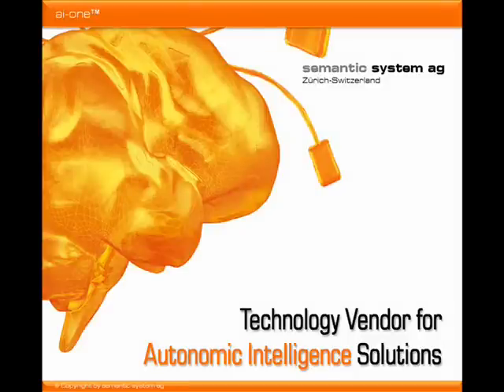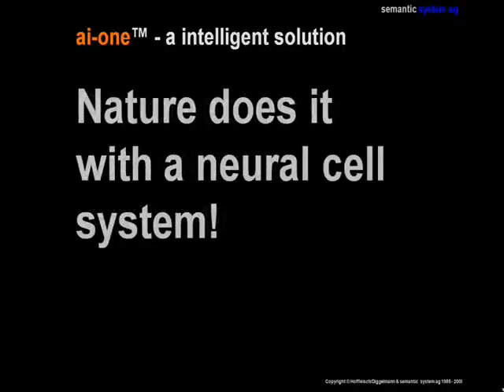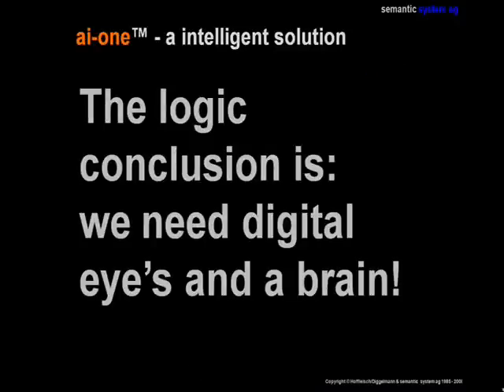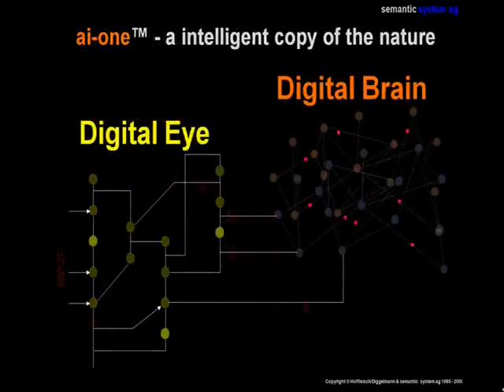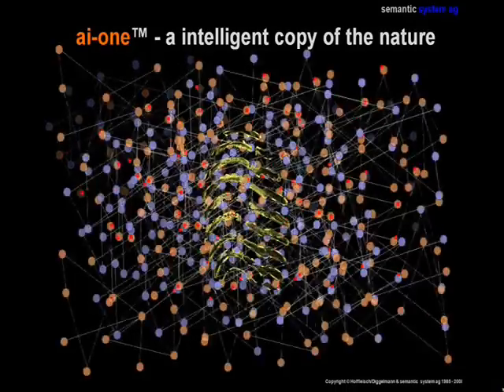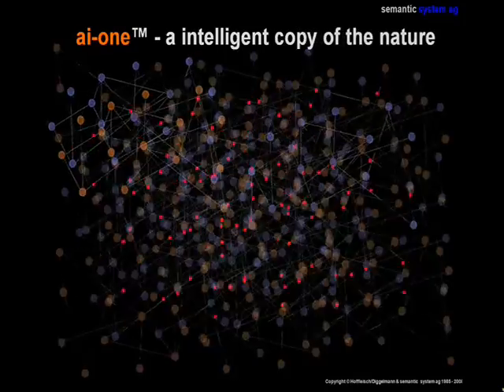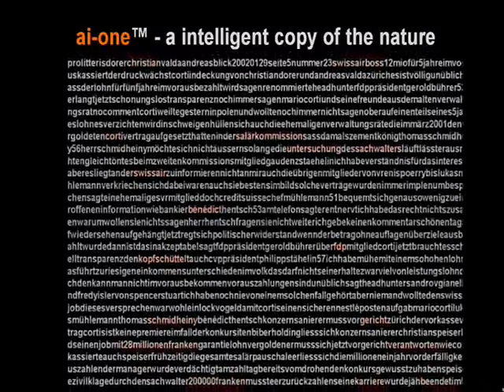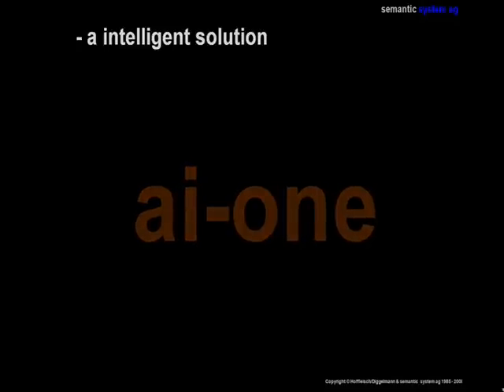ai-one | Intelligent pattern recognition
ai-one is a new technology for autonomic computing. the API enables technolgy partner to programm semantic system s or other intelligent applications